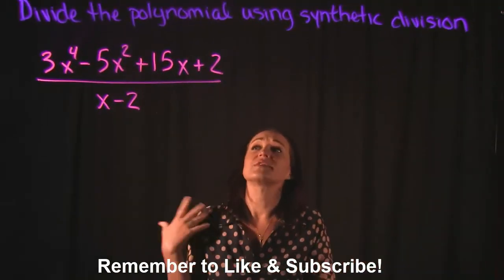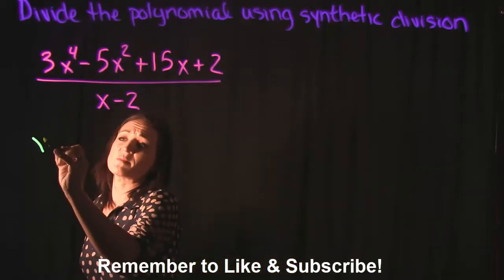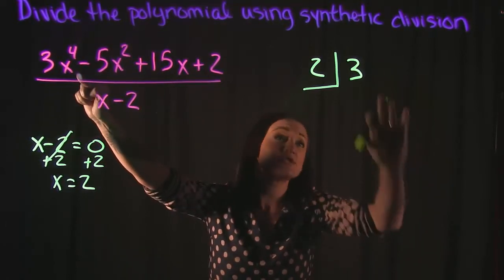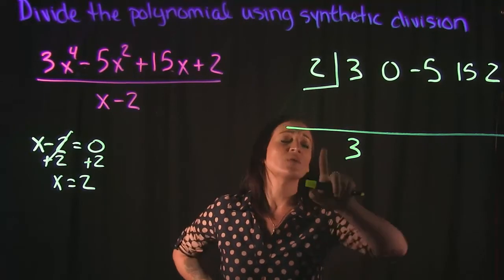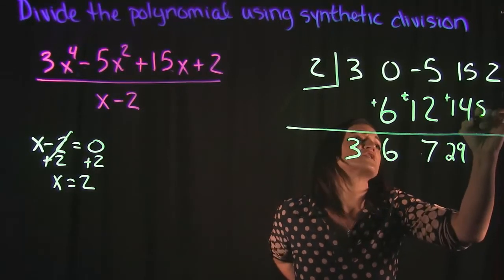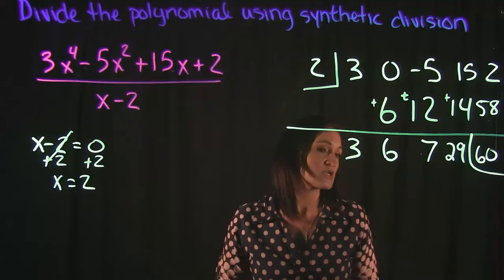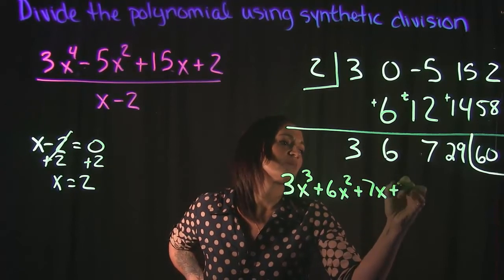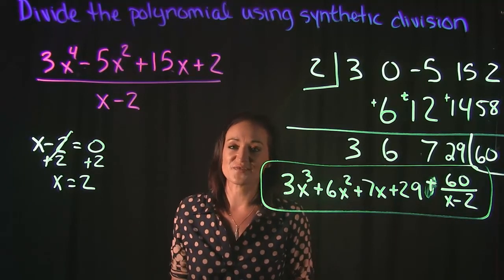Divide Using Synthetic Division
This video covers one example on how to divide a give polynomial using synthetic division.